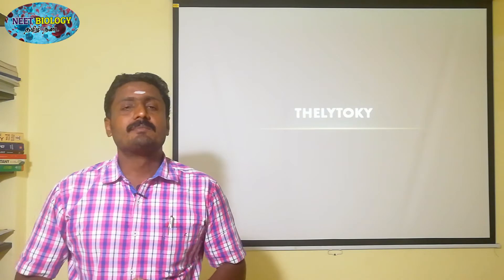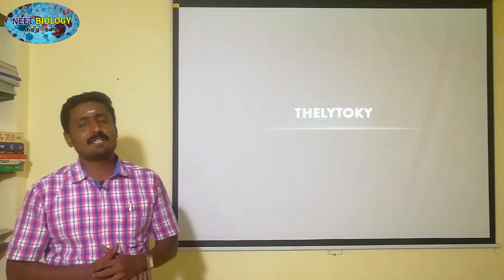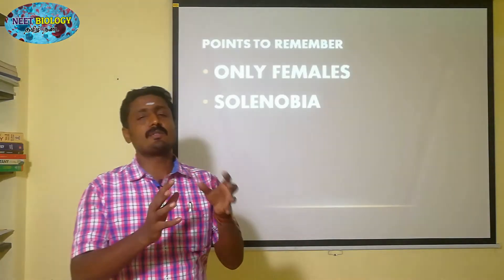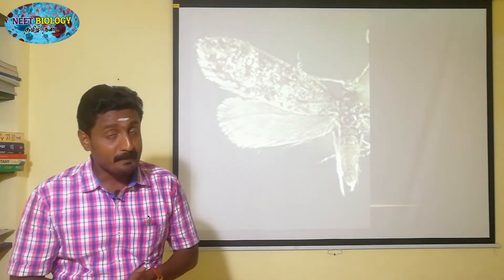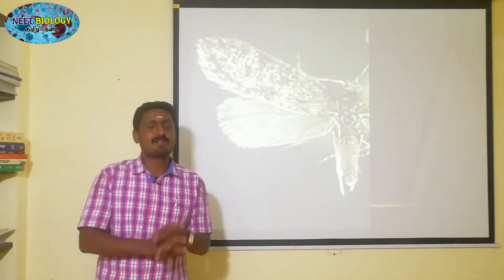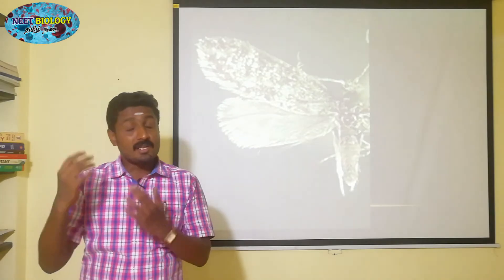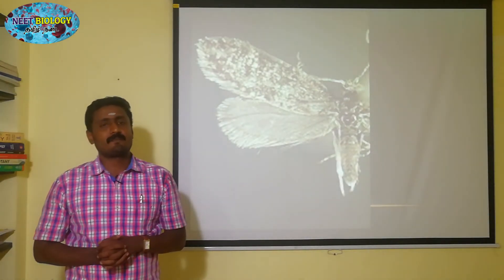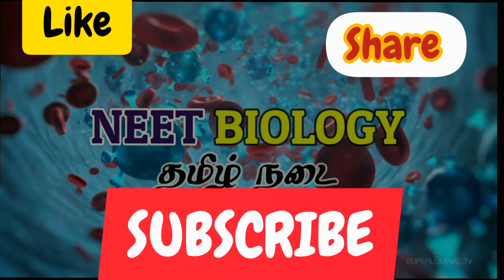THELYTOKY | NATURAL PARTHENOGENESIS | TAMIL EXPLANATION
Thelytoky: In this type of
parthenogenesis only females are
produced by parthenogenesis.eg:
Solenobia